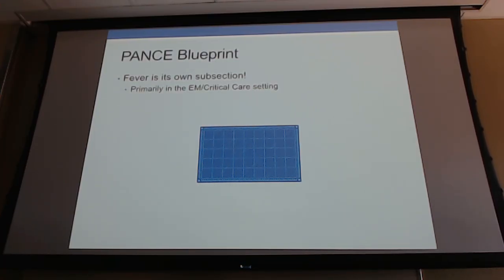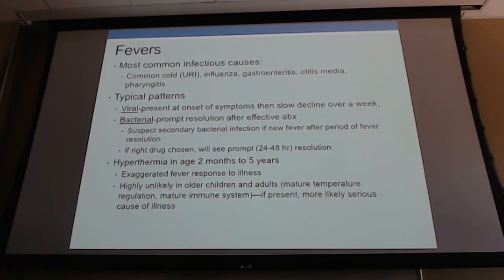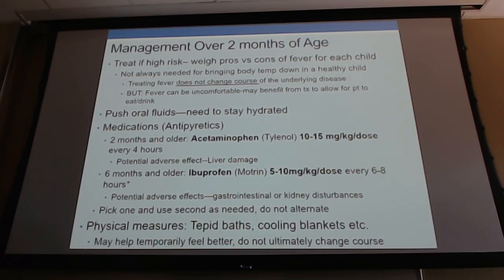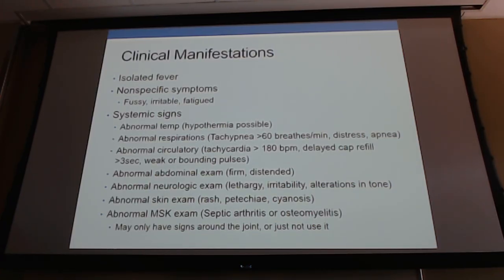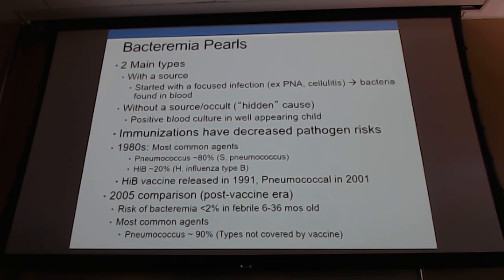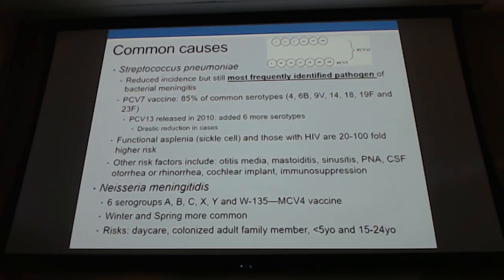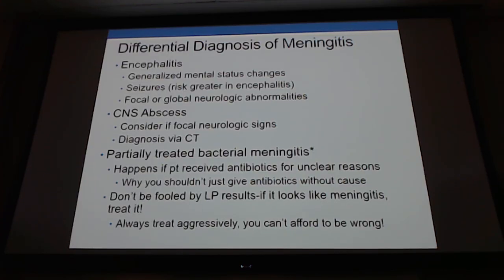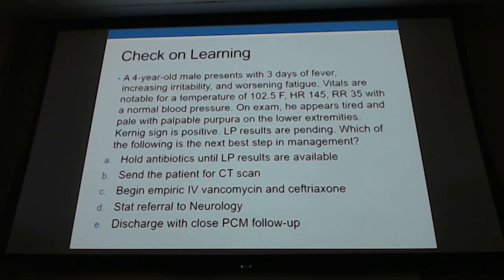Peds Block 2 Lecture 1